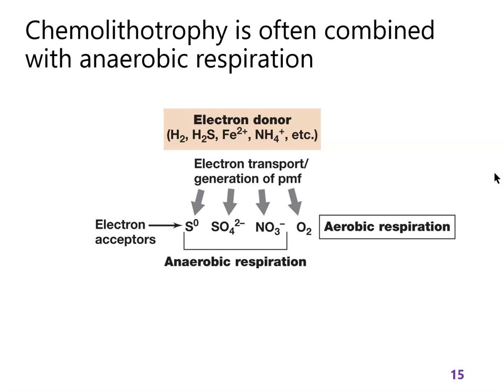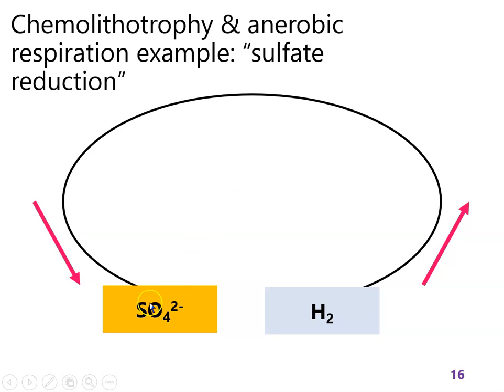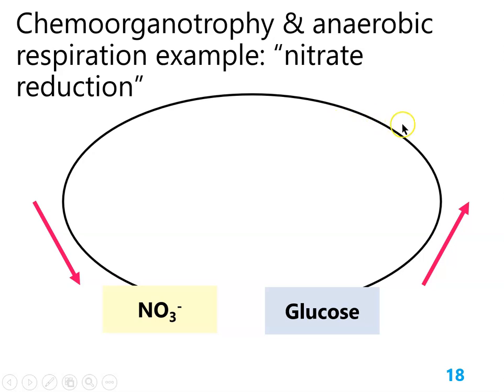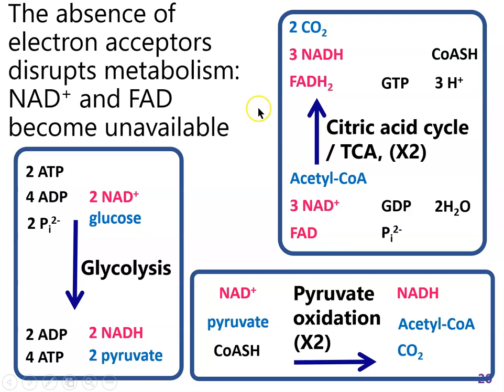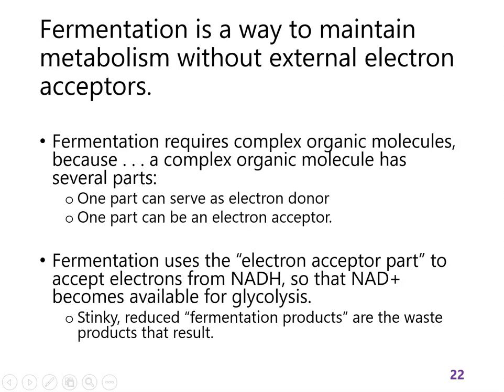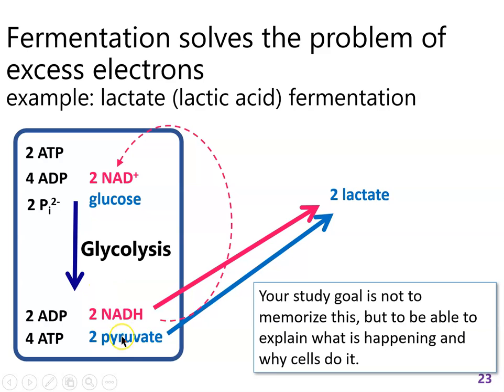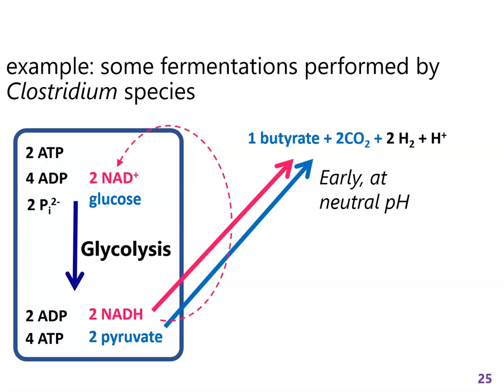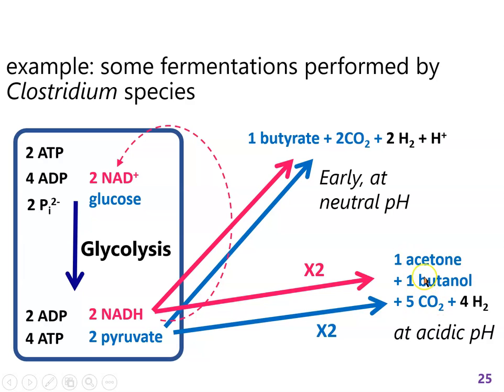Lecture 4 part 2: anaerobic respiration and fermentation